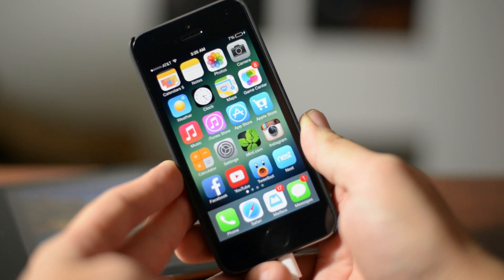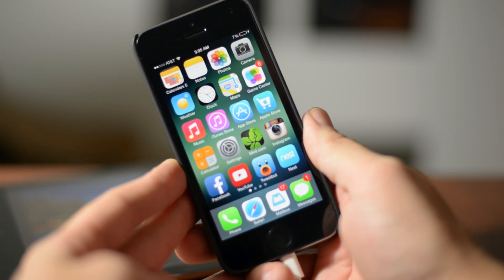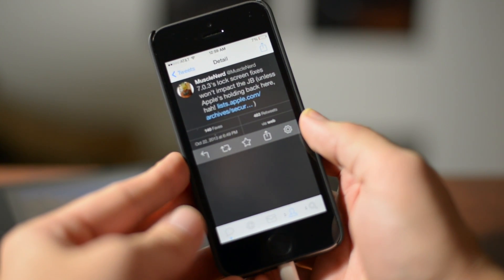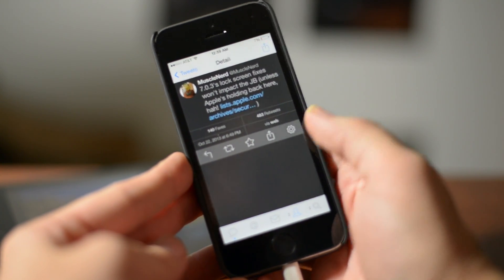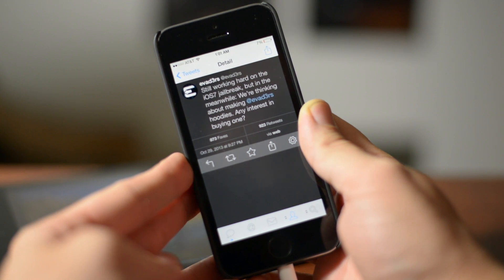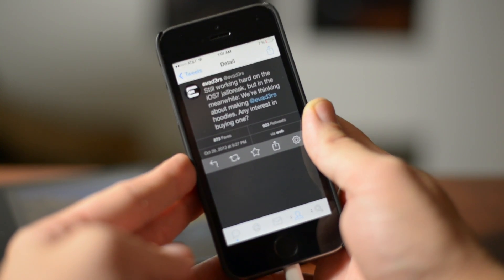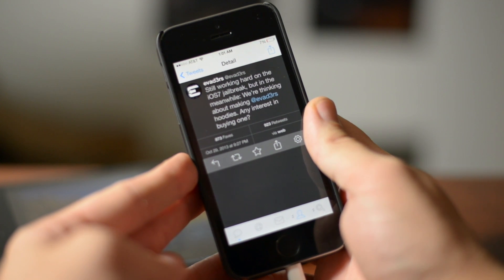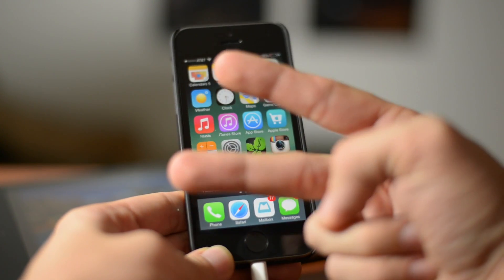iOS 7 Jailbreak 7.0.3 & 7.0.4 iPhone, iPod & iPad "Update Info"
Extras